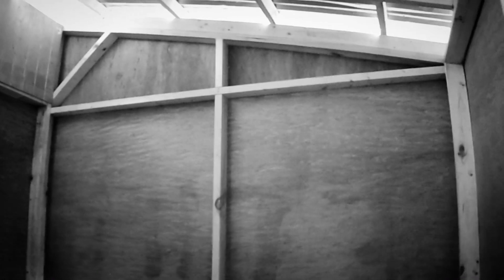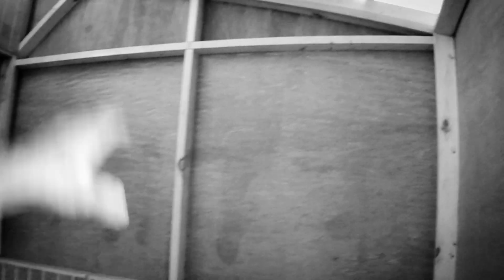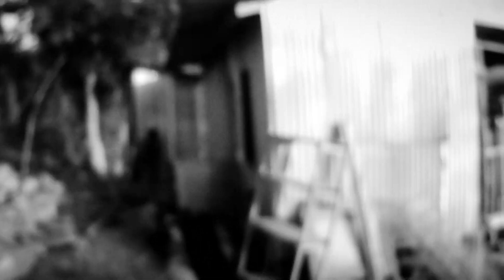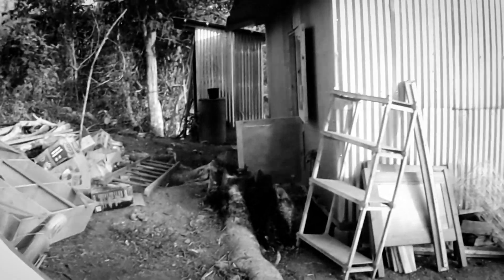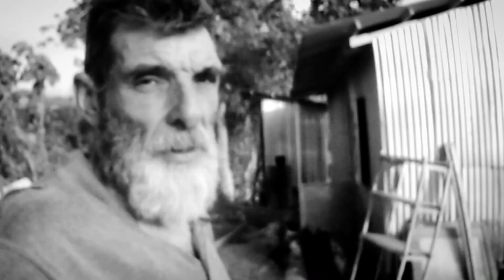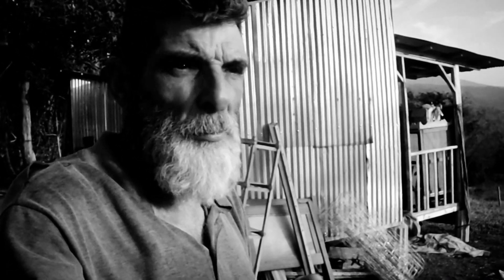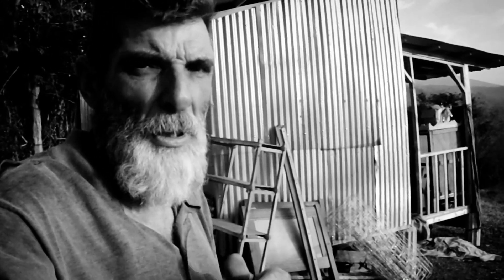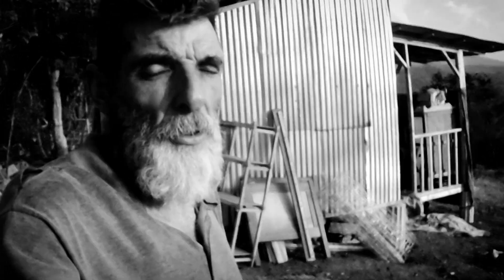Four lessons i've learned building a tiny house...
𝚃𝚑𝚎 𝚠𝚘𝚛𝚔 𝚌𝚘𝚗𝚝𝚒𝚗𝚞𝚎𝚜. 𝚆𝚎 𝚑𝚊𝚟𝚎 𝚖𝚘𝚟𝚎𝚍 𝚒𝚗𝚝𝚘 𝚘𝚞𝚛 𝚝𝚒𝚗𝚢 𝚑𝚘𝚞𝚜𝚎 𝚊𝚗𝚍 𝚊𝚜 𝚎𝚡𝚙𝚎𝚌𝚝𝚎𝚍 𝚒𝚝'𝚜 𝚌𝚘𝚖𝚙𝚕𝚎𝚝𝚎 𝚌𝚑𝚊𝚘𝚜!
  𝚆𝚑𝚎𝚗 𝚢𝚘𝚞 𝚝𝚛𝚢 𝚝𝚘 𝚏𝚒𝚝 𝚢𝚘𝚞𝚛 𝚏𝚘𝚛𝚖𝚎𝚛 𝚕𝚒𝚏𝚎 𝚒𝚗𝚝𝚘 𝚊 𝚜𝚖𝚊𝚕𝚕 𝚜𝚙𝚊𝚌𝚎 𝚜𝚘𝚖𝚎 𝚝𝚑𝚒𝚗𝚐𝚜 𝚓𝚞𝚜𝚝 𝚠𝚘𝚗'𝚝 𝚠𝚘𝚛𝚔 𝚊𝚗𝚍 𝚜𝚘𝚖𝚎 𝚑𝚊𝚛𝚍 𝚍𝚎𝚌𝚒𝚜𝚒𝚘𝚗𝚜 𝚗𝚎𝚎𝚍 𝚝𝚘 𝚋𝚎 𝚖𝚊𝚍𝚎 𝚊𝚋𝚘𝚞𝚝 𝚑𝚘𝚠 𝚖𝚞𝚌𝚑 𝚘𝚏 𝚝𝚑𝚊𝚝 𝚏𝚘𝚛𝚖𝚎𝚛 𝚕𝚒𝚏𝚎 𝚒𝚜 𝚠𝚘𝚛𝚝𝚑 𝚔𝚎𝚎𝚙𝚒𝚗𝚐.
  𝚃𝚑𝚎 𝚑𝚘𝚖𝚎𝚋𝚞𝚒𝚕𝚍𝚎𝚛𝚜 𝚓𝚘𝚞𝚛𝚗𝚎𝚢 𝚒𝚜 𝚕𝚘𝚗𝚐 𝚗𝚘 𝚖𝚊𝚝𝚝𝚎𝚛 𝚑𝚘𝚠 𝚜𝚖𝚊𝚕𝚕 𝚝𝚑𝚎 𝚑𝚘𝚖𝚎